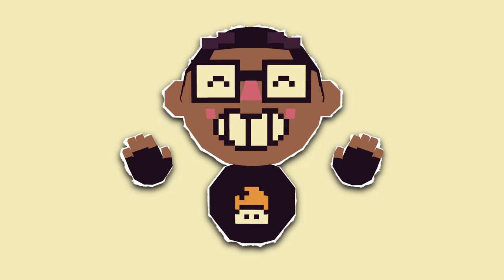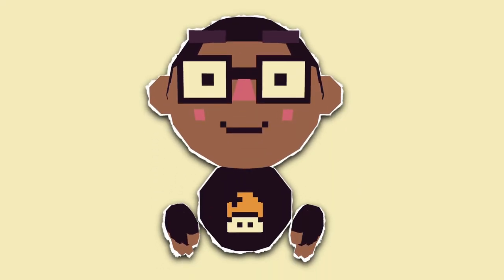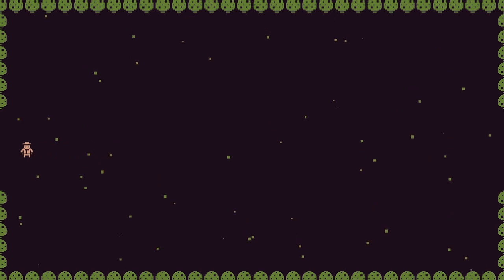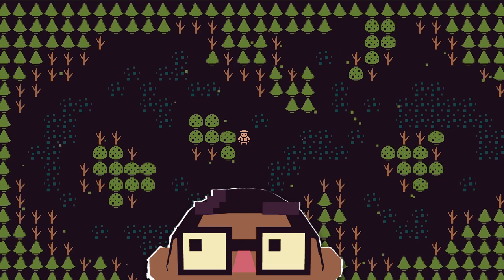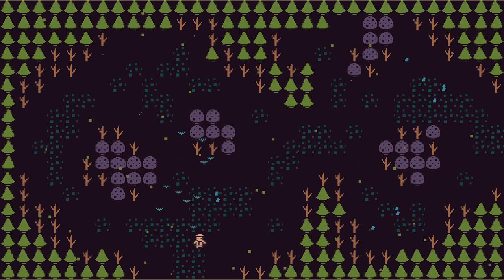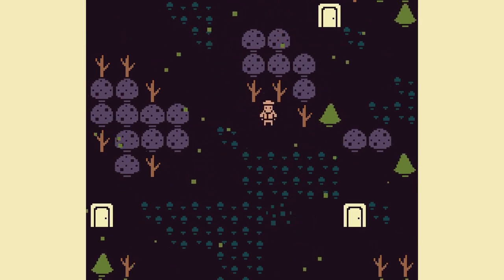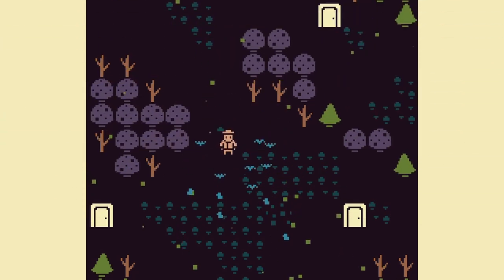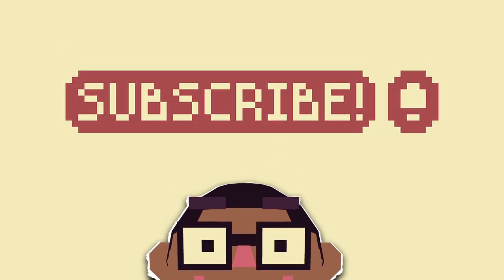Bringing My Game's Forest to Life - Devlog 2 - Command Quest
Since the last devlog, I've added progression mechanics to my game, and I've overhauled the art (because it needed a serious makeover). Here's how I did it, and here are some tips to make simple game art feel alive!

This video is episode #2 of an ongoing series where I develop Command Quest, a puzzle game where you can control anything.

==Chapters==
0:00 Howdy!
0:23 Section Connection
1:10 It's Alive
2:38 Gates of Many Kinds

==Links==
• Games:

Stay Hot!